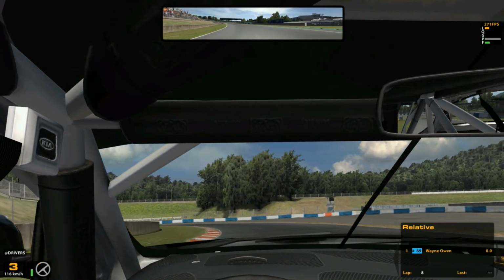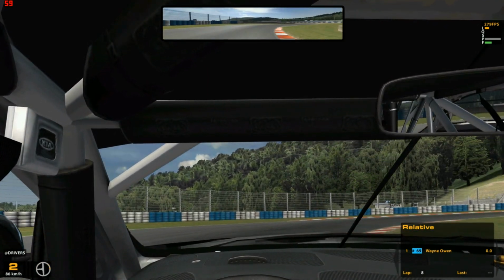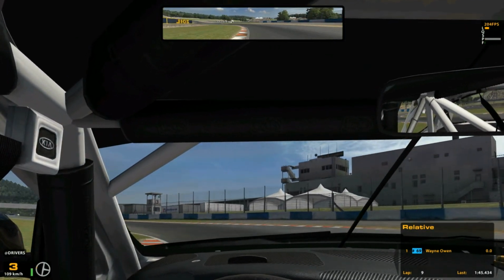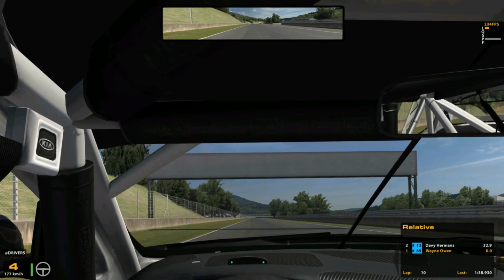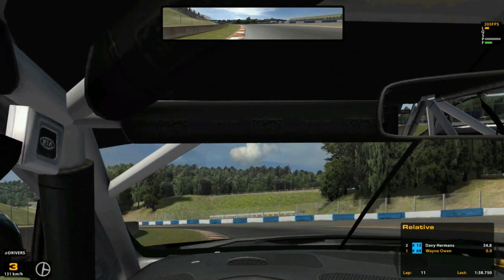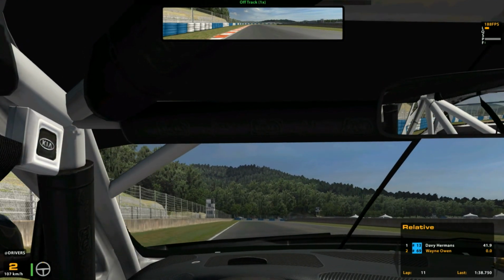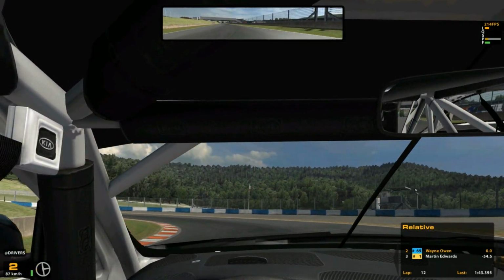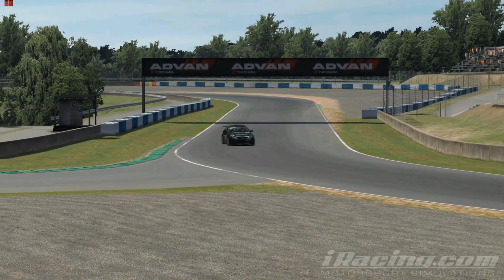iRacing.com: Practice Kia Optima @ Okoyama Circuit w/ commentary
A quick update on what I am doing in iRacing.com